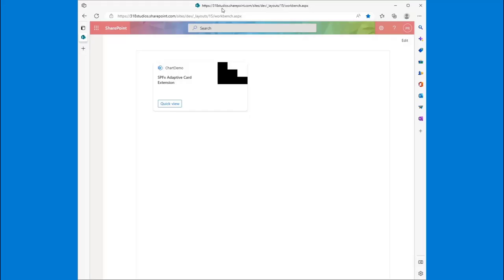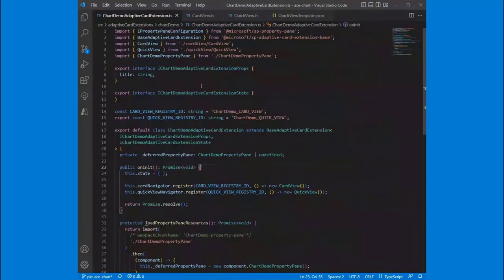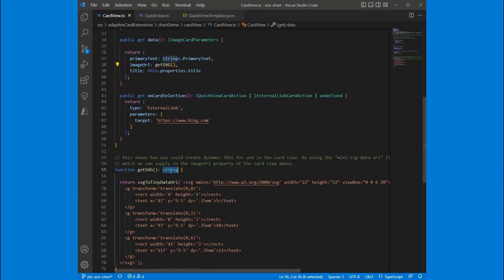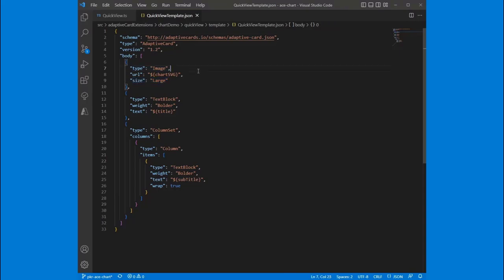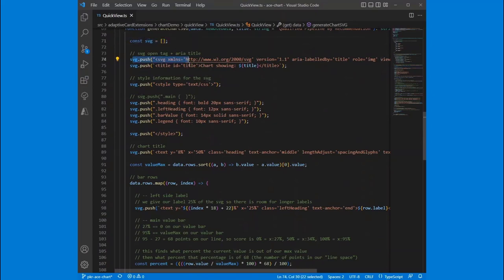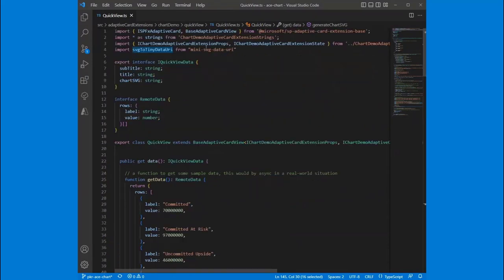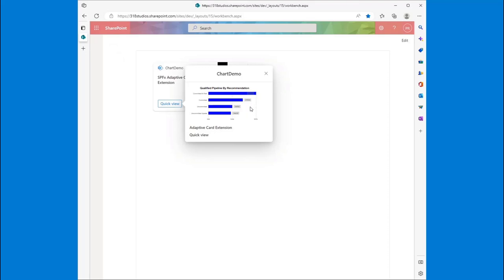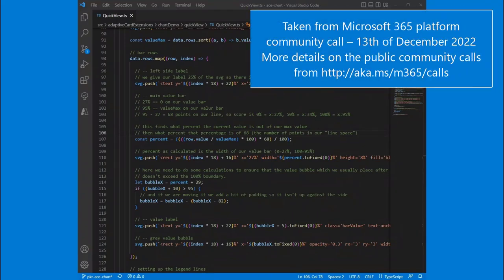Using dynamic SVG images with Viva ACEs for business charts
In this 10-minute developer focused demo, Patrick Rodgers shares a technique for generating/adding dynamic SVGs (interactive images) to Adaptive Card Extensions in a way that fits into the Adaptive Card mind-set (small, dynamic, performant). Run through the code for adding a simple mathematically derived geometric graphic to a CardView and a more complex bar chart sample (image graphic bound to data) in a QuickView card. Follow this approach to create your own SVG generation functions.  This PnP Community demo is taken from the weekly Microsoft 365 Platform Community call recorded on December 13, 2022.

Demo Presenter
• Patrick Rodgers (Microsoft) | @mediocrebowler

• Article - What Is an SVG File? SVG Image and Tags Explained